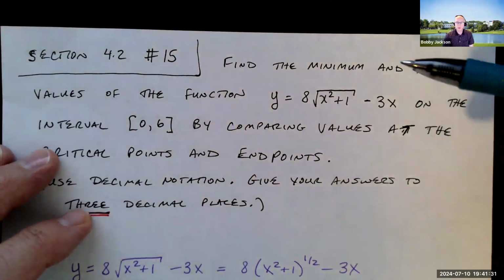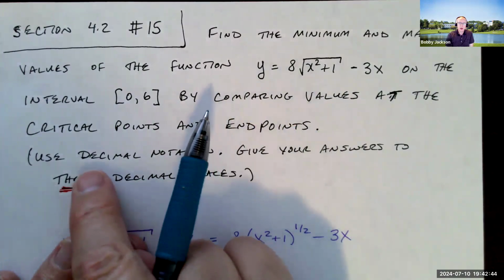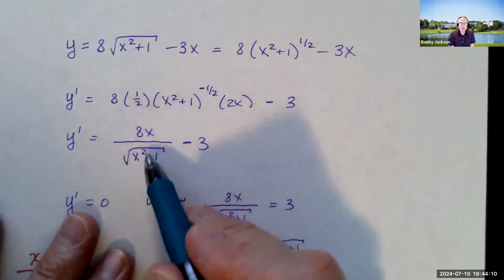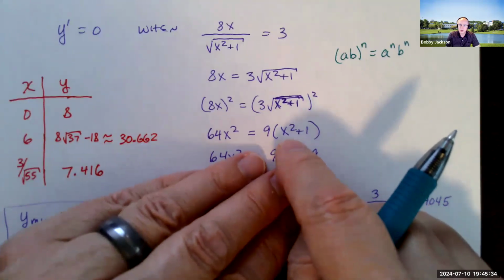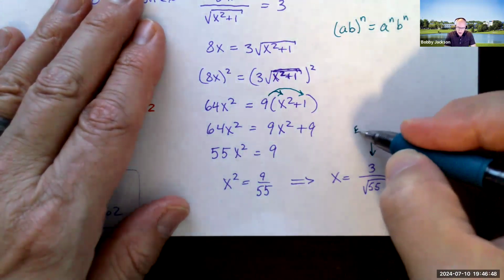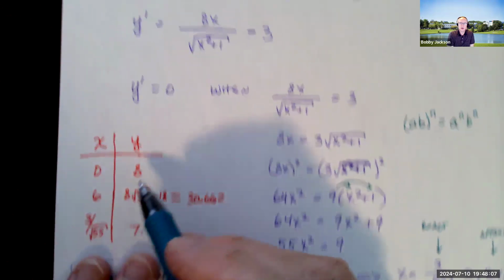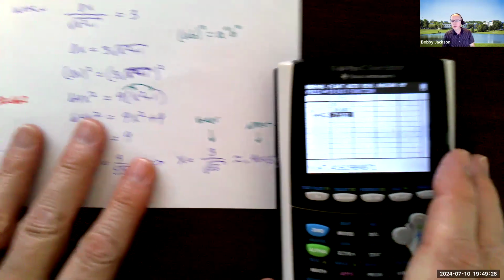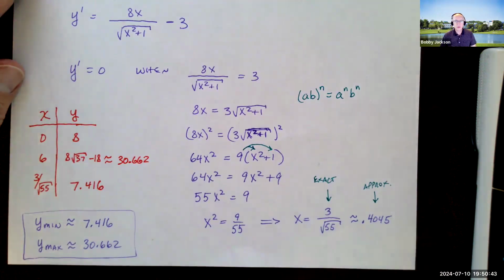Achieve Section 4.2 Number 15